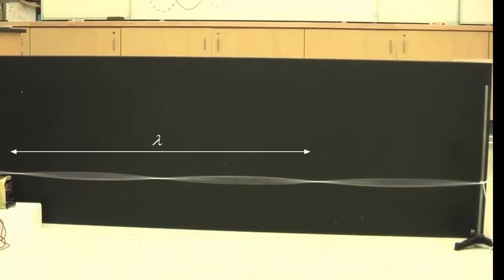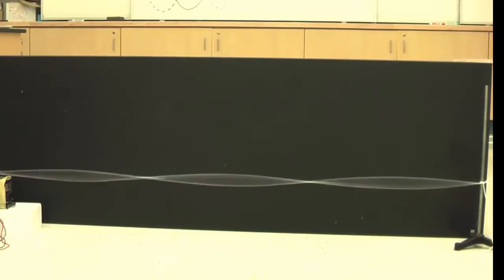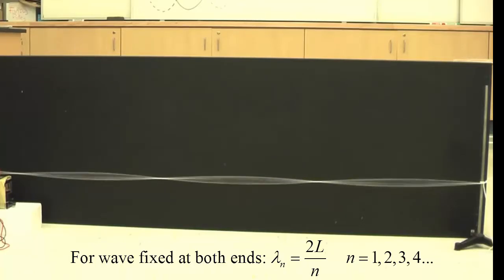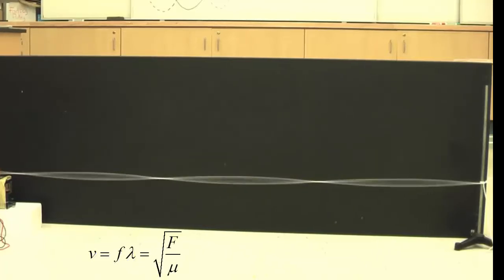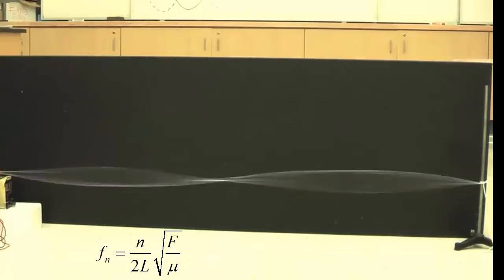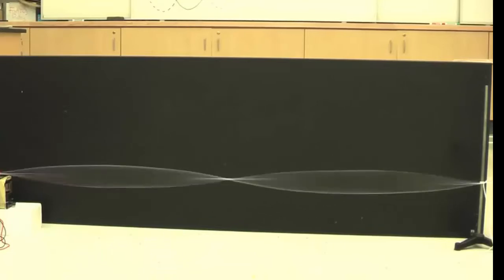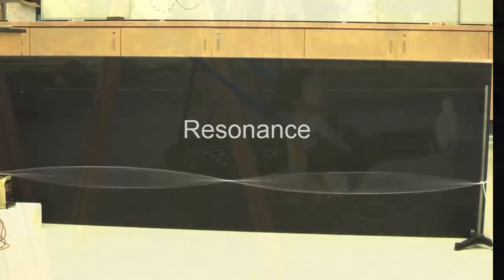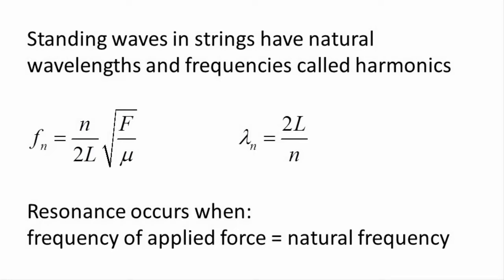Waves Video 7: Wave Harmonics & Resonance